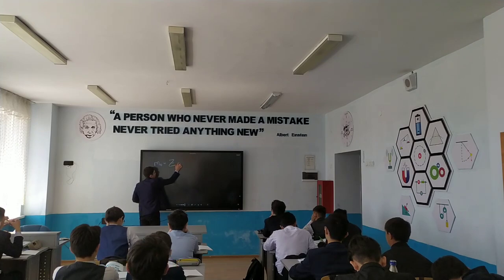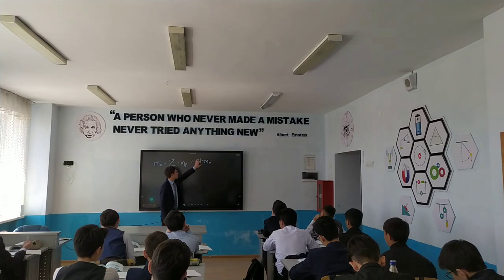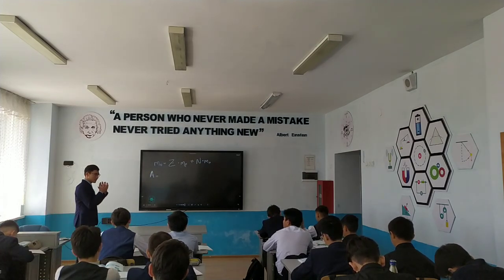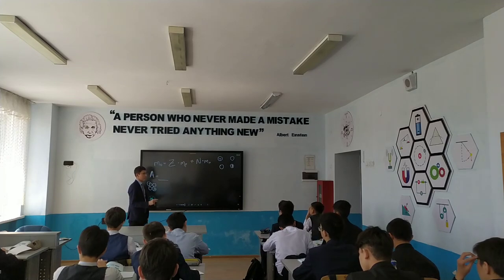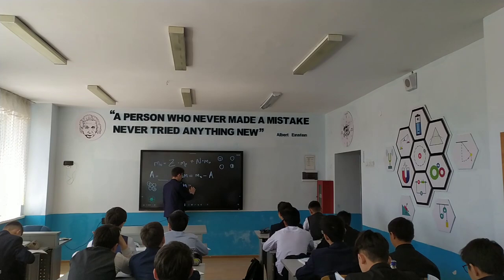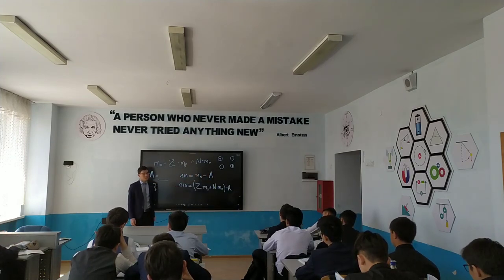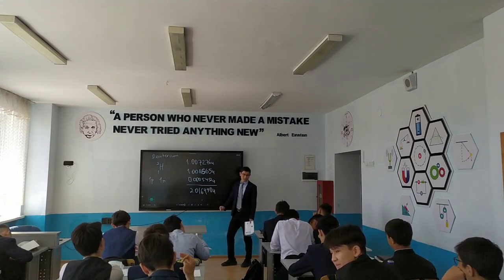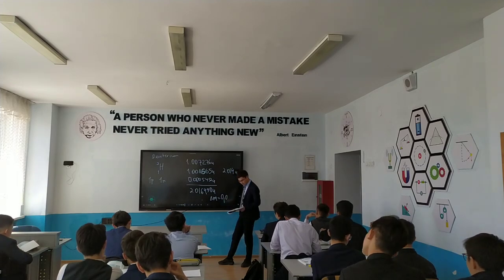2023 Практика физика